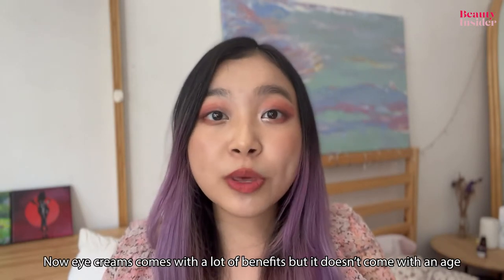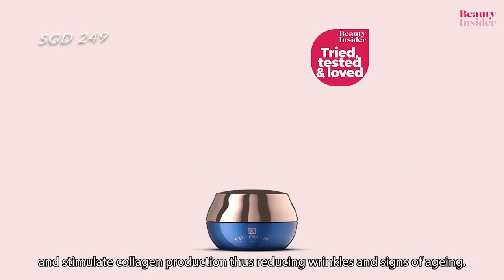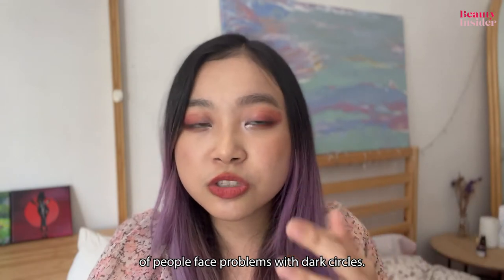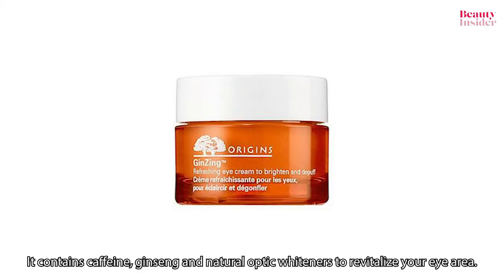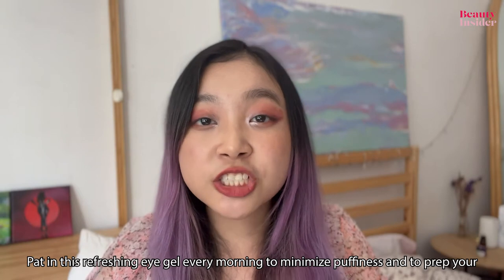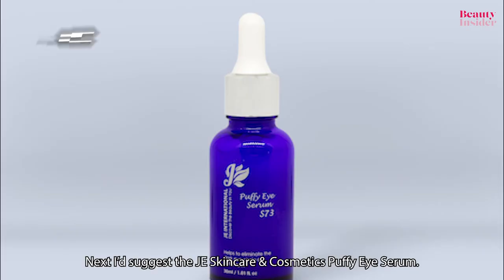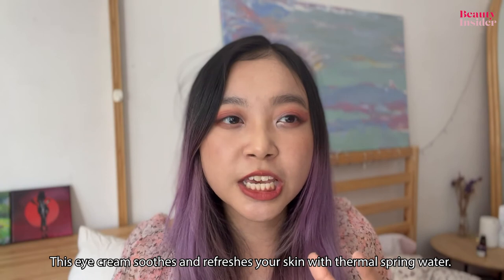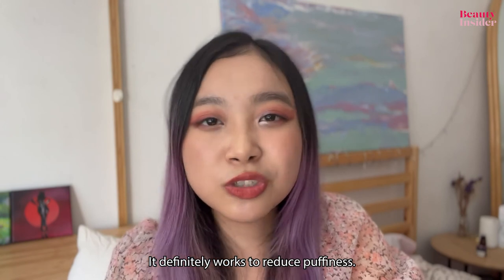Eye Bags Who? Eye Creams That REALLY WORK! (Genuine Review) | Beauty Insider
As we grow older, there are so many issues that arises surrounding our eye region. One of which would be wrinkles, dark circles, sensitive skin, and puffy eyes. Through this video, you'll understand better regarding the significance of ingredients like retinol, vitamin c, peptides, ceramides, and hyaluronic acid in combating skin issues around the eyes!

0:00 - What is an eye cream?
1:14 - Alexandr & Co SeriShine Eye Cream
1:43 - Aromatic Global Frankincense Polypeptide Eye Cream Set
2:22 - ALS Beauty 24K Gold Intensive Eye Serum
3:16 - Origins Ginzing Refreshing Eye Cream
3:44 - Shiseido White Lucent Anti-Dark Circles Eye Cream
4:17 - Laneige Water Bank Eye Gel
4:53 - Honest & Gentle 3-in-1 Undereye Oil
5:28 - JE Skincare & Cosmetic Puffy Eye Serum
5:50 - Esse Probiotic Sensitive Eye Cream
6:12 - Avene Soothing Eye Contour Cream

To read more on eye creams that actually works on your skin, click on our article here:

Eye creams that are available at Insider Mall:
1. SeriShine™ Silk Eye Cream
2. Aromatic Global Frankincense Polypeptide Eye Cream Set
3. JE Skincare and Cosmetics Puffy Eye Serum S73
4. ESSE Probiotic Sensitive Eye Cream 15ML

Discover Shop and Reward with Us!

Shop and Get Rewarded at Insider Mall
Singapore: